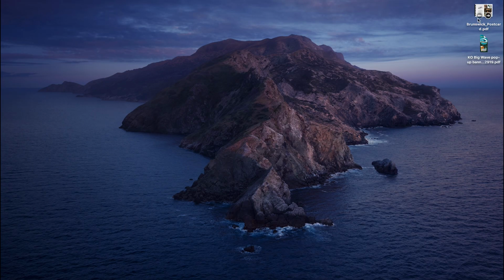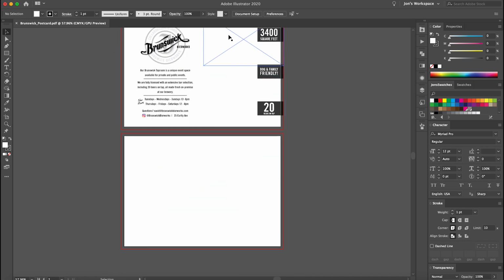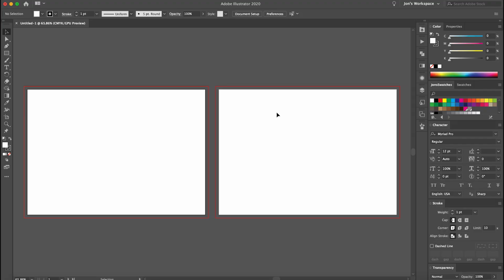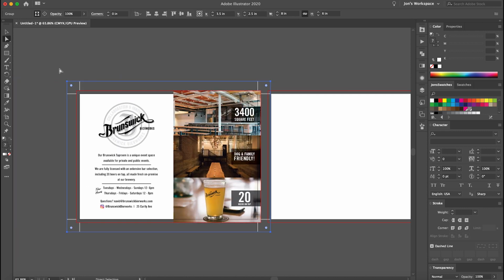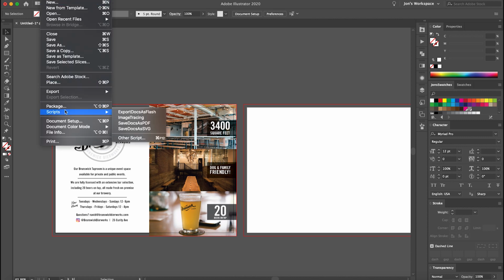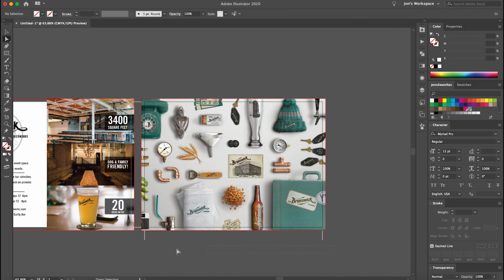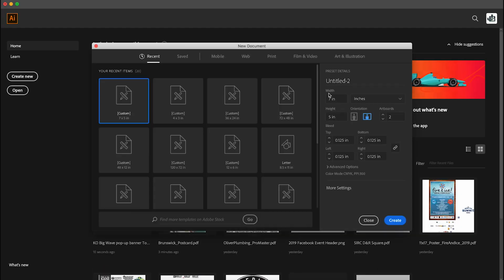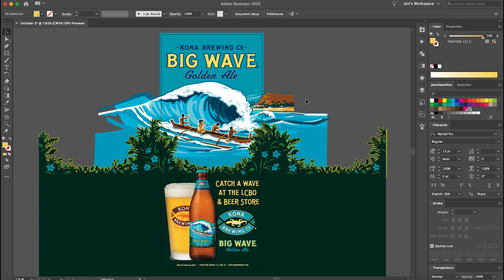Missing Linked Images - In Adobe Illustrator - An Easy Hack Tutorial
Receiving a pdf with missing linked images can be very irritating. Especially if you need to edit it in Adobe Illustrator. In this tutorial I go over how-to get those missing images to appear. Over the years I've run into this issue and all too many times. The person who sent the file cannot supply the missing images. This left us both stuck with a pdf that features images we needed, but couldn't get.

Luckily I stumbled upon a really easy work around, so you can open it in Adobe Illustrator, and edit the file as needed. It's a super useful hack that I use all the time now.

Full Classes on Skillshare:
- With one affordable subscription, you get access to all of my classes, plus thousands more from other amazing teachers.

Prefer to Buy Individual Classes?
You can also purchase this class individually (and keep it forever)

Follow Me Online:
Find me on all major social media platforms — Instagram, YouTube, TikTok & more — @CrusoeDesignCo
for links, merch, and more.

About This Channel:
This channel is where I share design tutorials, class trailers, and creative tips for Adobe Illustrator, Procreate, branding, logo design, and more.